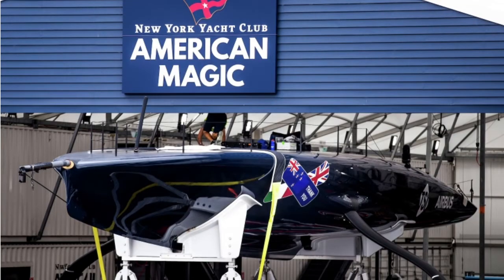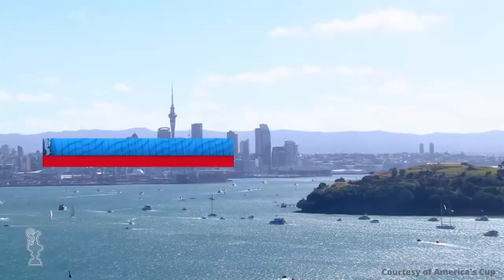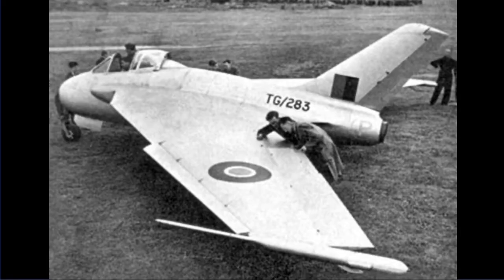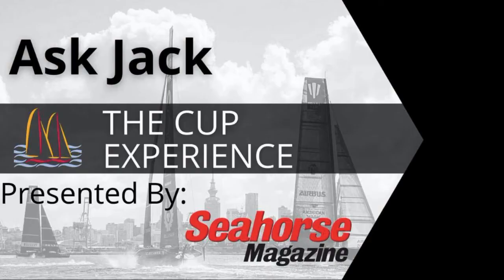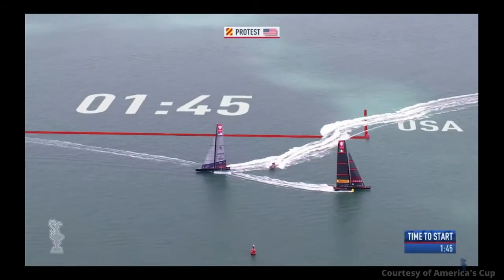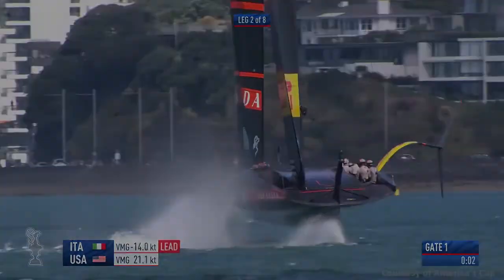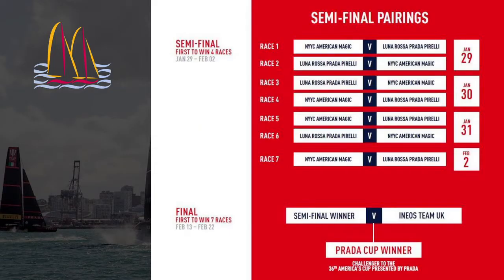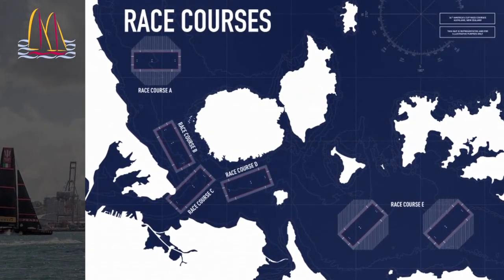THE CUP EXPERIENCE Show 6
THE CUP EXPERIENCE Show covers the details of the 36th America’s Cup featuring AC commentator, Tucker Thompson, and AC expert, Jack Griffin, of CupExperience.com. Hear from tonight’s feature guest Cal Naughton Jr, from the movie, Talladega Nights! Thompson and Griffin detail what to expect in the Prada Cup Challenger Selection Series Semi Finals on this 6th day of racing in Auckland, New Zealand between American Magic and Luna Rossa Prada Pirelli.